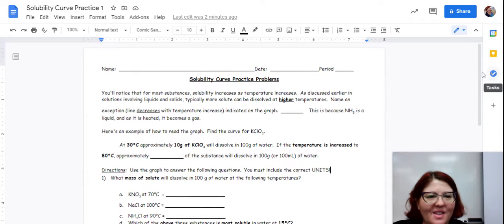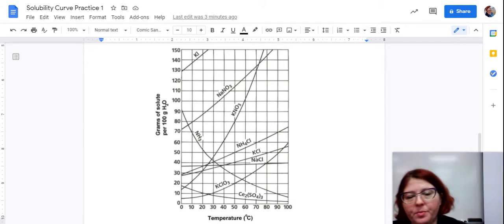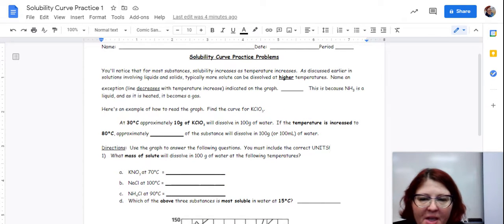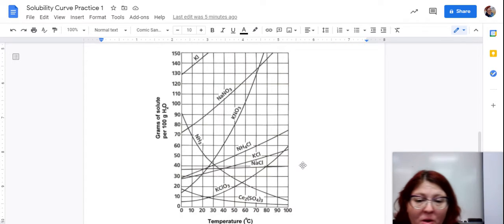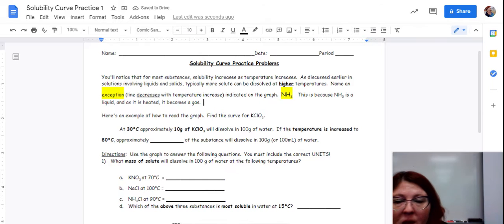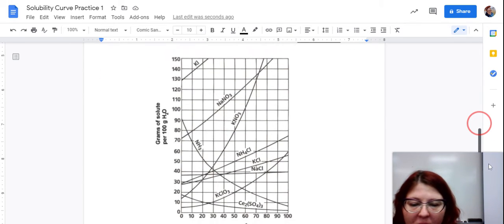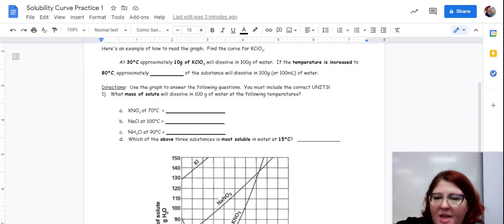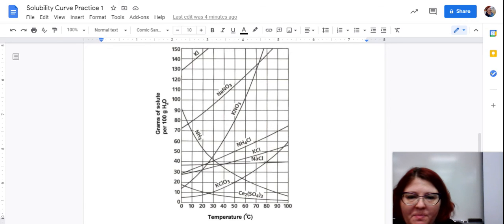Solubility Curve Practice 1